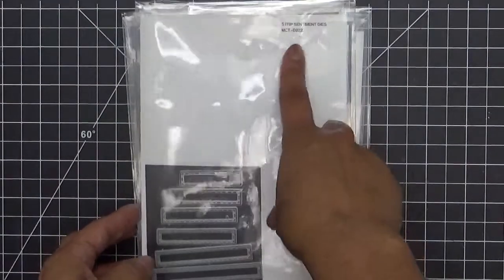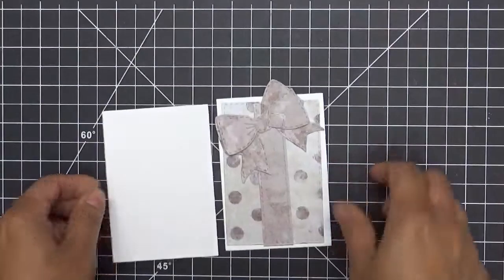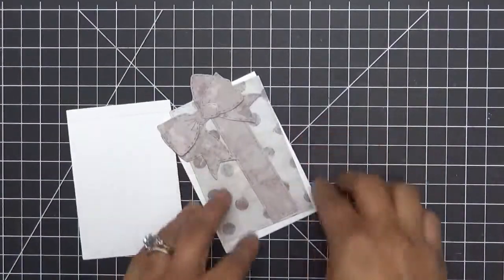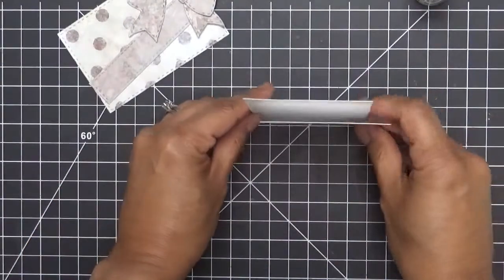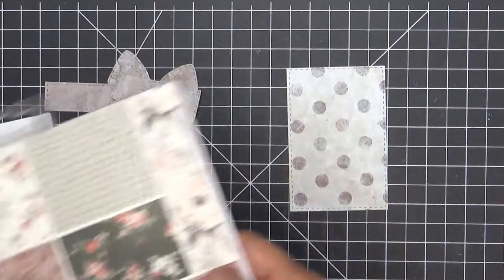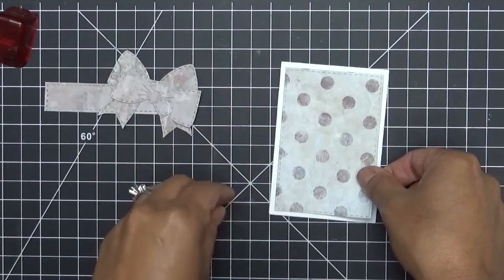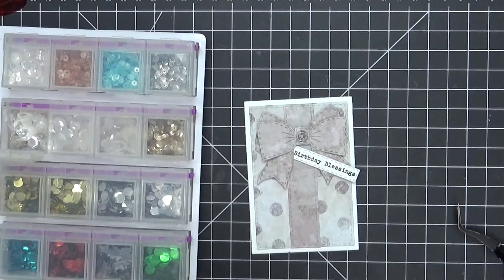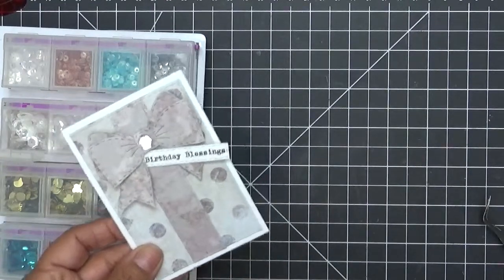MCT "Birthday Palooza" 6:30:2020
GOOD MORNING my sweet friends & welcome to another "Birthday Palooza!"
Today is the day that my team & I create birthday projects for you!